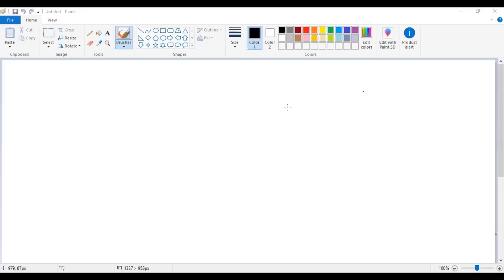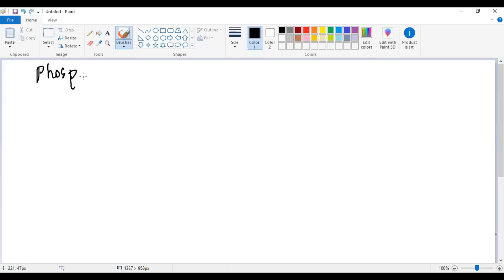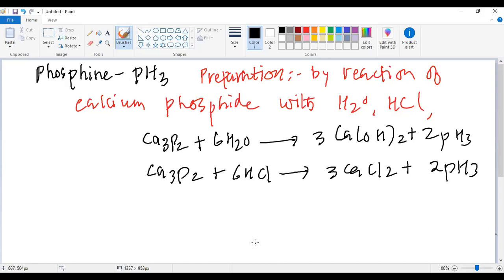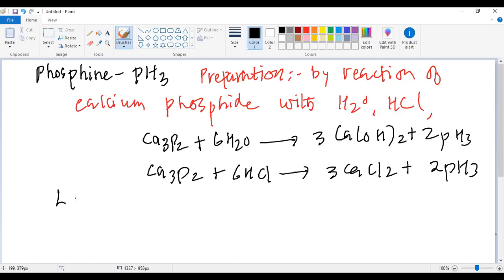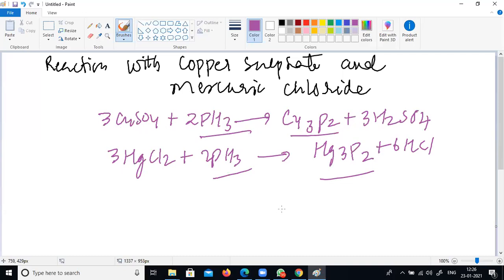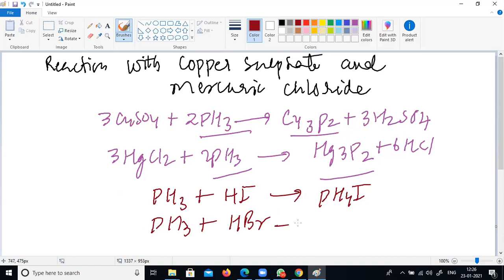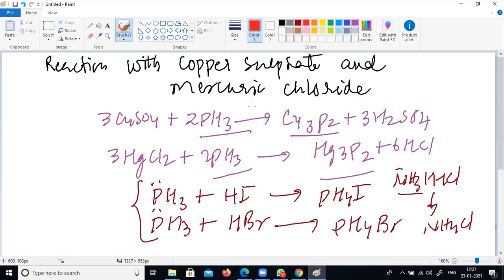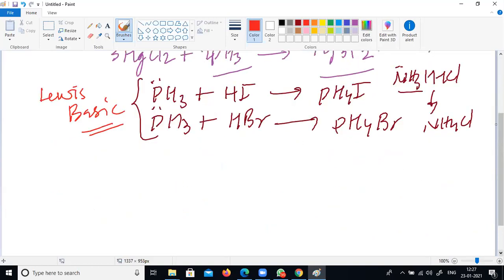Phosphine PH3 Preparation Properties and uses Holme's signal Smoke screen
Grade 12 class on 23/01/2021